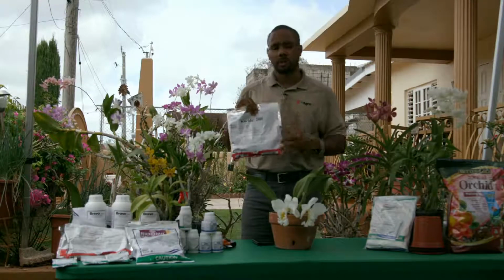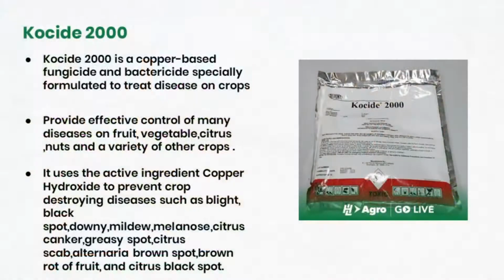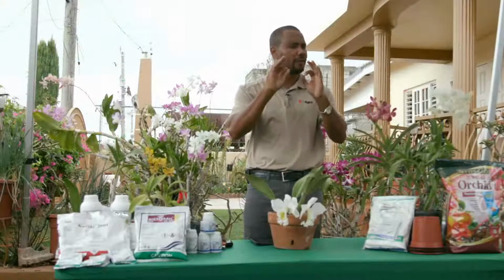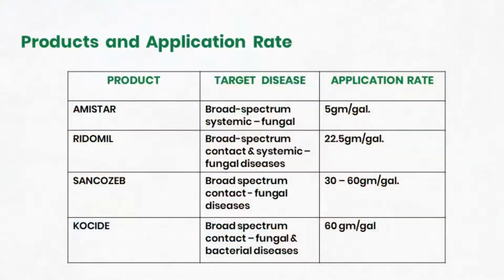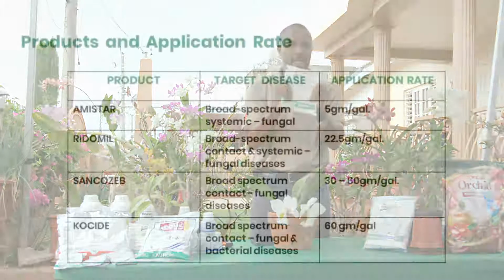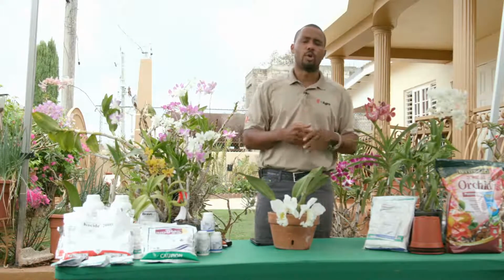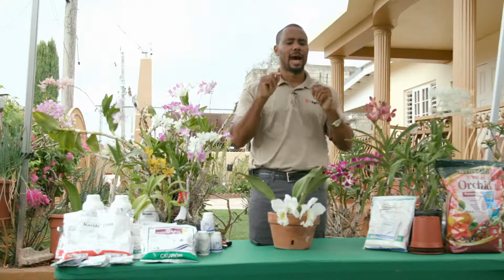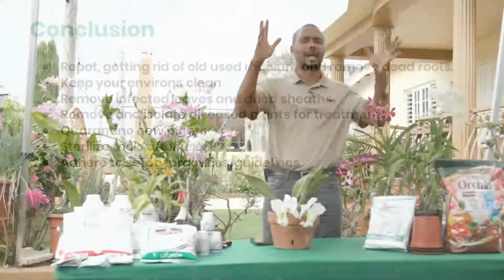H&L Go Live - Orchid Disease Management